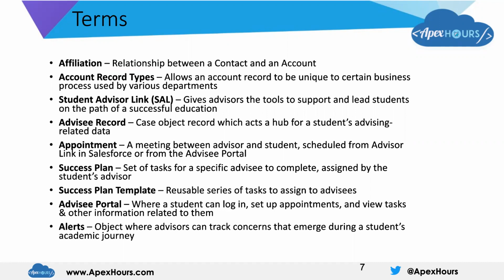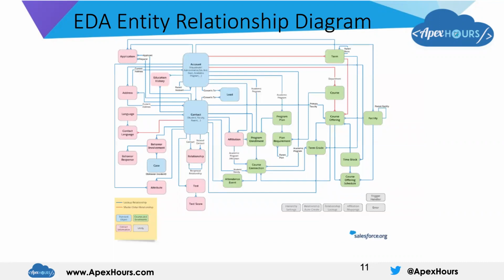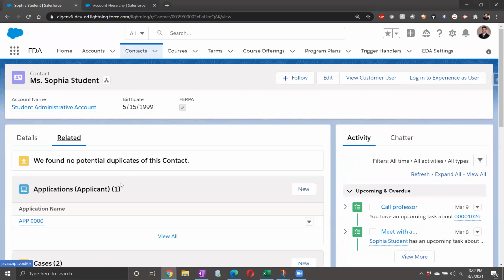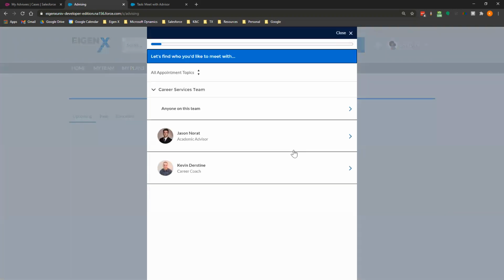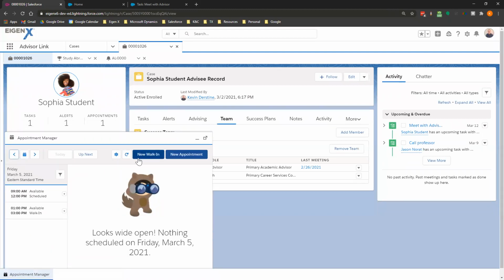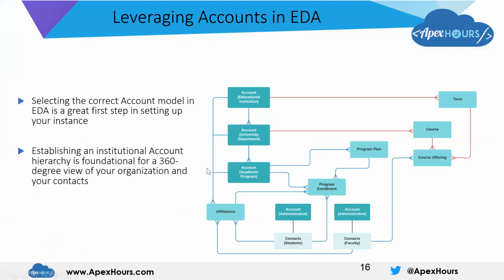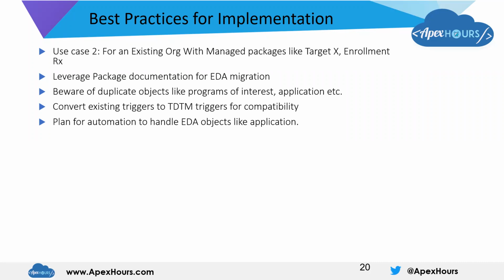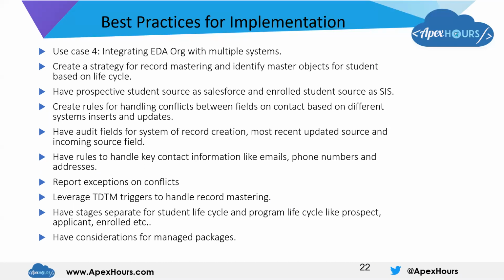Education Cloud in Salesforce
Demonstrations
-EDA
-SAL
-Alterations to Education Cloud as a Salesforce Administrator
Tips for Admins in Education Cloud
-SAL
-EDA

0:00 Introduction
2:50 Agenda
4:45 What is Education Cloud and Why Use it
5:46 Terminology
9:15 SAL Architecture
10:50 Education Cloud Process
13:06 Education cloud Life Cycle Value
14:40 EDA Entity Relationship Diagram
16:00 Education Cloud Demo
 42:55 Account in EDA
44:51 Success plan in EDA
44:50 Case in EDA
47:57  Best Practices when implementing